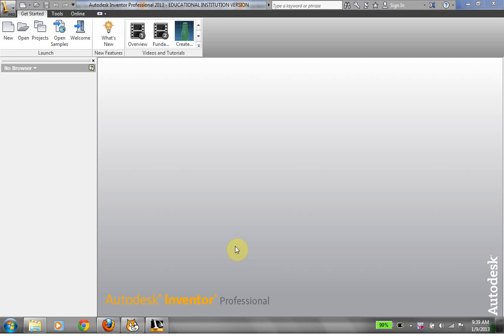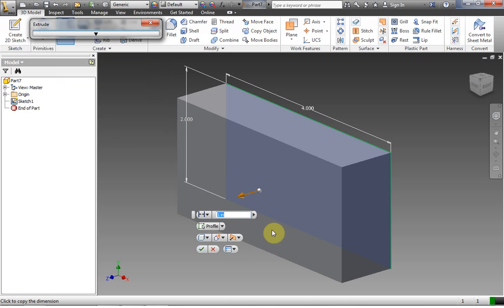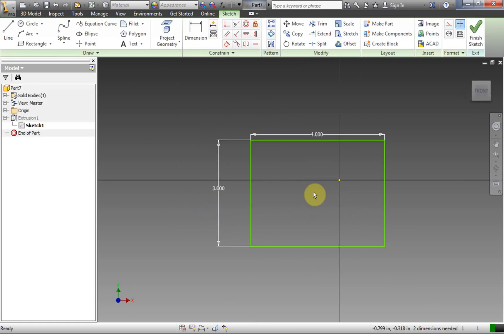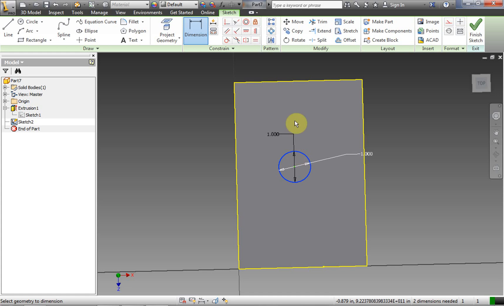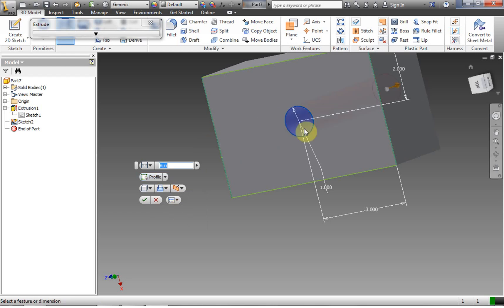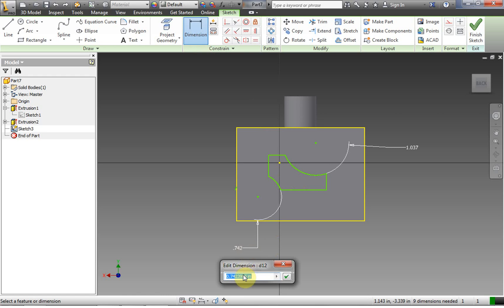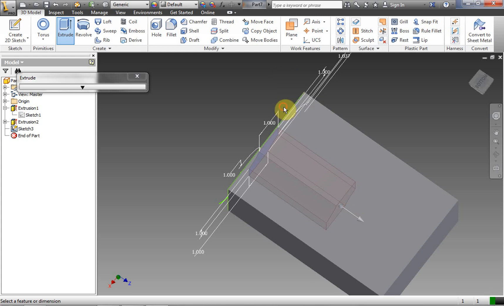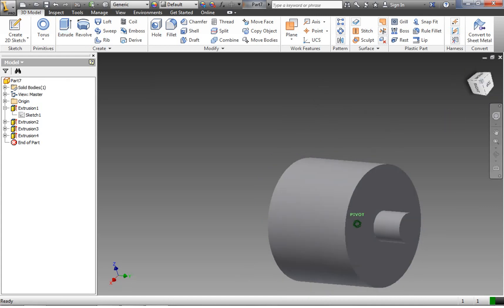Autodesk Inventor 2013: Lesson 5: 3D Extrusion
Tutorial Lesson on Autodesk Inventor 2013. Introduction using 3D extrusion